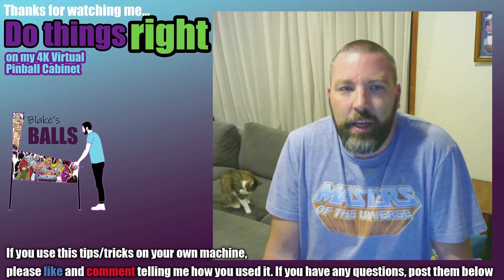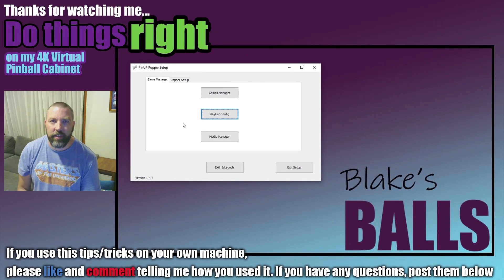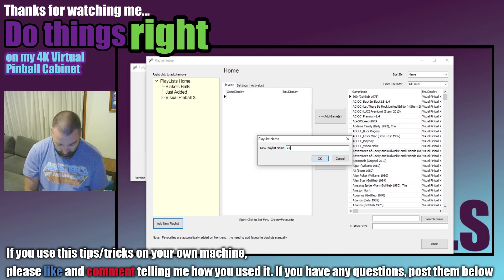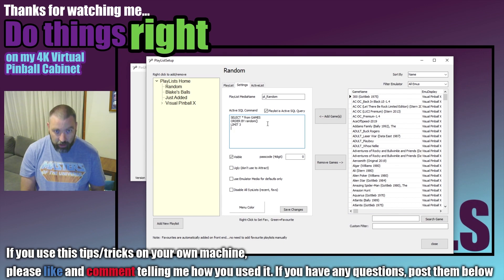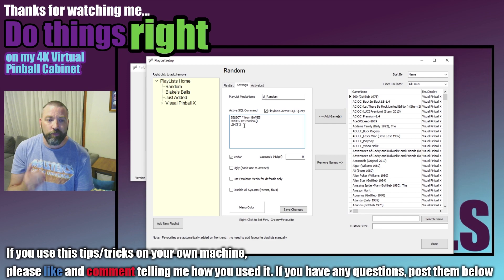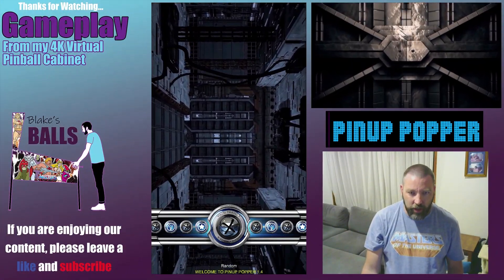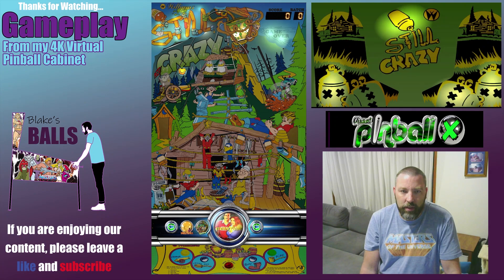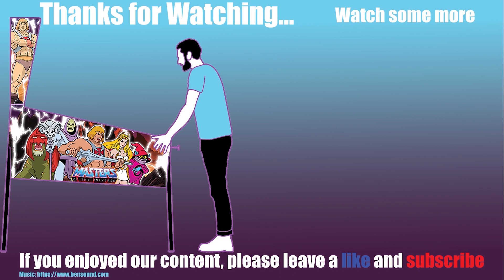Pinup Popper - Random Tables playlist - Creating an Active SQL playlist (full list in description)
Today I am going to show you  how too use the Active SQL function within Pinup  Poppper to create a playlist to randomly give you three tables to play.

UPDATED
Here are all the Active SQL playlists I currently use on my cabinet:

**Show 3 random tables
select * from games WHERE  visible=1 order by random() limit 3

**Show newest added tables
Select * from Games order by dateAdded DESC LIMIT(15)

**Show newest updated tables
Select * from Games order by DateFileUpdated DESC LIMIT(15)

**Show tables marked as being of Adult content
select * from games WHERE  visible=2 order by gamedisplay

**Show tables marked as being Solid State
select * from Games where gametype like 'ss' and visible=1  ORDER BY GameDisplay ASC;

**Show tables marked as being Electromechanical
select * from Games where gametype like 'em' and visible=1  ORDER BY GameDisplay ASC;

**Show all Original creation tables
SELECT * FROM Games WHERE Manufact = 'Original' and visible=1  ORDER BY GameDisplay ASC;

LOOK IN THE COMMENTS FOR ADDITIONAL SQL THAT USES GREATER THEN OR LESS THEN ANGLED BRACKETS

This was recorded on my virtual pinball machine cabinet (specifications below).

My Virtual Pinball Machine

Cabinet/Mechanicals
• A Williams wide-body style pinball cabinet with custom MOTU artwork and black metal work.
• Genuine pinball coin door (modified return buttons for exit table and credit button).
• Genuine plunger attached to a Pinscape board for digital nudge and tilt.
• 4x 12V mechanical solenoids.
• 12v shaker motor.

Monitors:
• 43” Samsung 4K 100Hz playfield.
• 32” Ffalcon back glass screen.
• Dedicated full colour LCD DMD display.

PC:
• Ryzen 5 2600 with 8GB ram.
• AMD RX570 8GB graphics card.
• 500gb SSD HDD.

Audio
• 2 x Dayton tactile speakers.
• 2 x mini transducer speakers fitted to the lock bar.
• Logitech Z333 2.1 speaker system for main audio.

Software:
• Windows 10 pro
• Pinup Popper front end
• Visual Pinball 10
• PinSound
• DOF